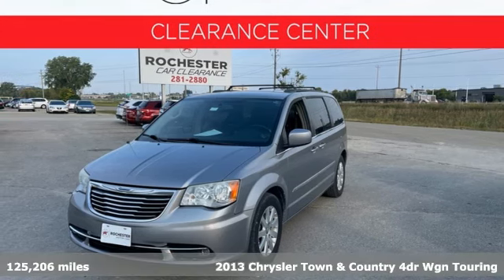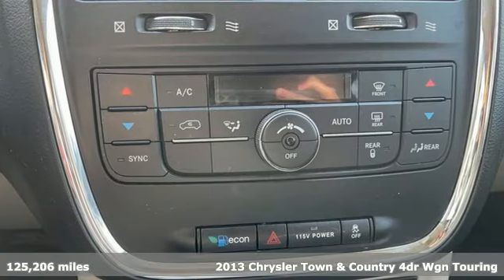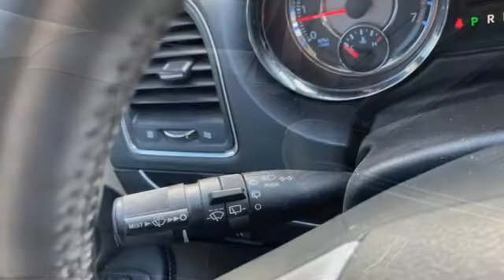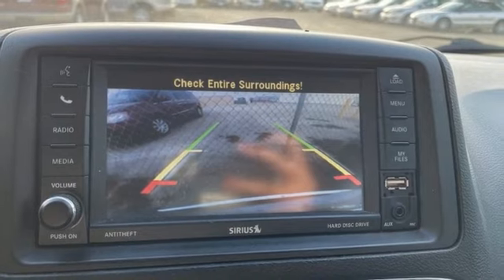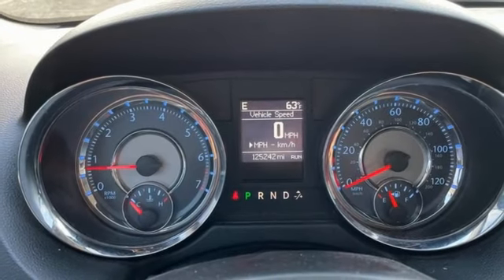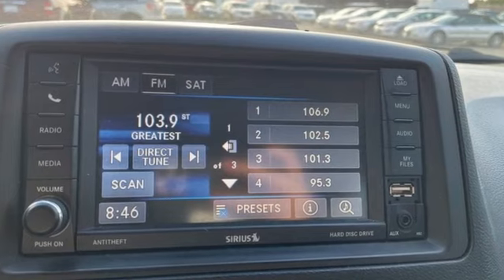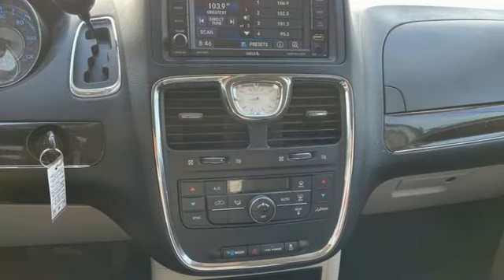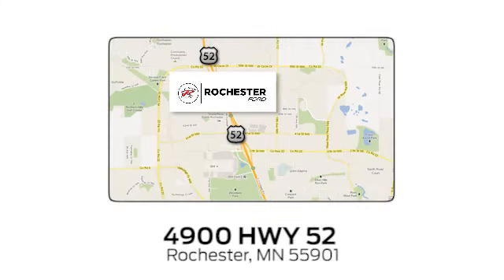Used 2013 Chrysler Town & Country Rochester MN Winona, MN TD15513 - SOLD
Year: 2013
Make: Chrysler
Model: Town & Country
Trim: Touring
Engine: 3.6L 6-Cylinder SMPI Flex Fuel DOHC
Transmission: 6-Speed Automatic
Color: Silver
Interior: Black/Light Graystone Interior
Mileage: 125206
Stock #: TD15513
VIN: 2C4RC1BG5DR793046

Address:
4900 Highway 52 North